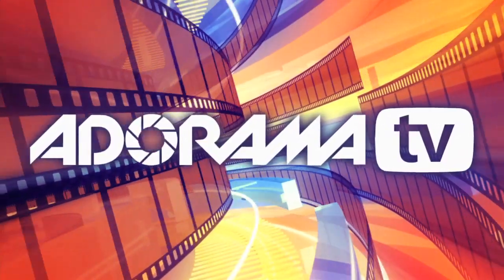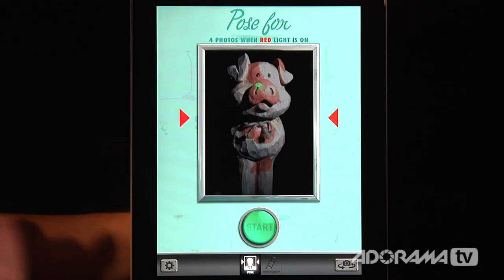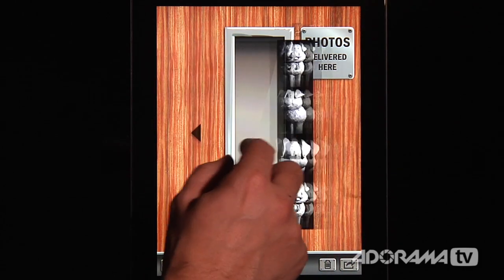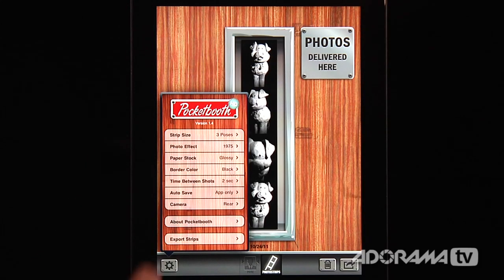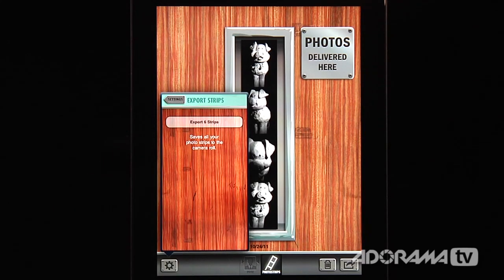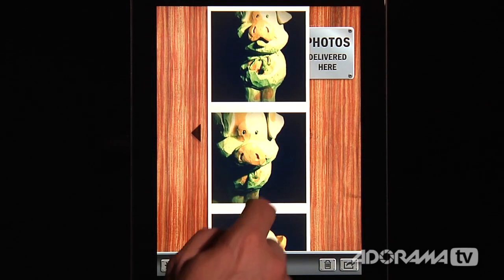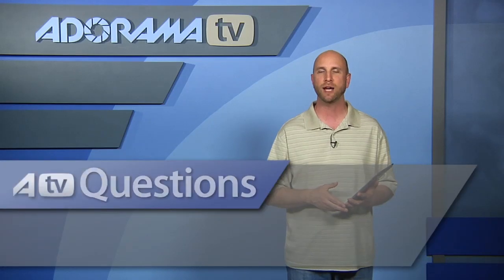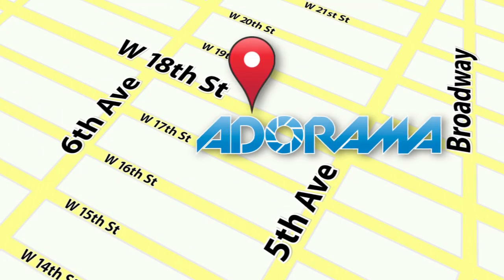iPad Photography App: Pocketbooth HD: Adorama Photography TV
Adorama Photography TV presents Pocketbooth HD for the iPad 2. This app lets you take fun, photo booth-style pictures with your iPad, complete with vintage effects. The app is even compatible with AirPrint so you can put the photo strips on the fridge!

for more photography videos!